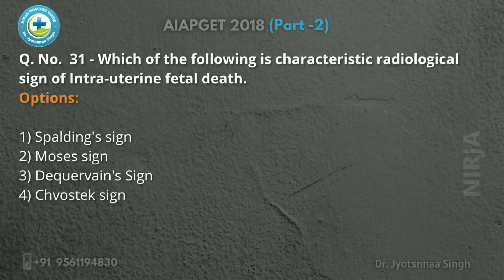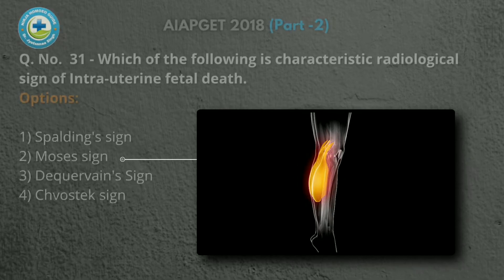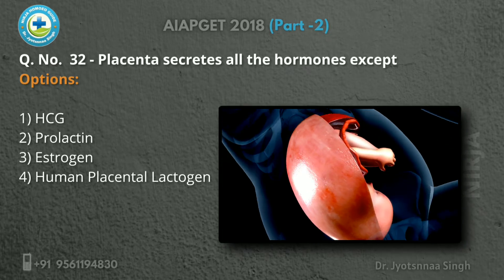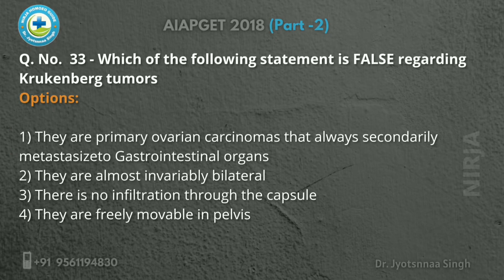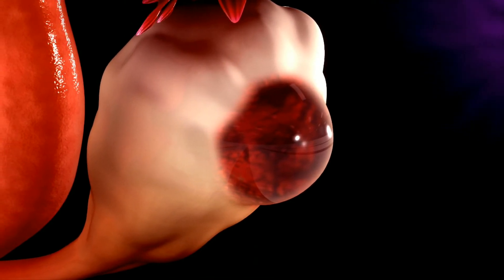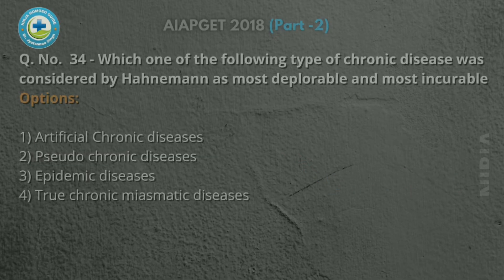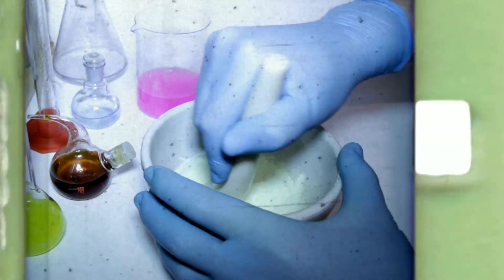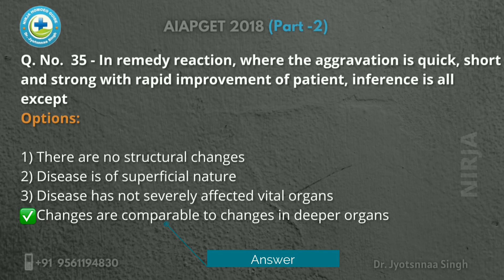AIAPGET 2018 Question Paper | AIAPGET 2018 Part 2.2 | Homeopathy MCQ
Aiapget 2023 exam preparation
Aiapget 2018 Question Paper | AIAPGET 2018 Part 2.2| AIAPGET 2023 PREPERATION

AIAPGET 2018 Part 2.2
Multiple Choice Questions for All India AYUSH Postgraduate Entrance Test- Homoeopathy
Aiapget Question Paper 2018 | AIAPGET 2018 Part 2.2
AIAPGET MCQs | MCQs on Homeopathy | MD Entrance | UPSC | Medical Officer
Aiapget-2017
Aiapget-2018
Aiapget-2019
Aiapget-2020
Aiapget-2021
Aiapget had conducted from (2017 to 2021 ) all India basis exams for the course of MD in Homoeopathy in different Government and Private collages.

Ref 1 : Boericke's  New Manual of Homeopathic Materia Medica with Repertory( Book)
Ref 2 : Allens' Keynotes - Rearranged and Classified with Leading Remedies of the Materia Medica and Bowel Nosodes (Book)

aiapget admit card
aiapget application form 2022
aiapget books
aiapget bhms
aiapget books homoeopathy
aiapget bams
aiapget best coaching
aiapget bhms syllabus
aiapget correction window
aiapget coaching
aiapget current affairs
aiapget classes online
aiapget correction window 2022
aiapget date
aiapget details
aiapget date 2022
aiapget difficulty level
aiapget demo test
drona aiapget
drona aiapget 2022

aiapget exam
aiapget exam date
aiapget exam pattern
aiapget exam date 2022
aiapget exam 2022
aiapget exam preparation
aiapget exam paper
aiapget exam form
aiapget form filling
aiapget form 2022
aiapget form
aiapget form kaise bhare
aiapget form filling 2022
aiapget free classes
aiapget form correction
aiapget full details

aiapget gk
aiapget govind parikh
aiapget gk part 2
aiapget homoeopathy
aiapget homeopathy
aiapget homoeopathy question paper 2021
aiapget homeopathic preparation
aiapget homoeopathy 2022
aiapget homeopathic preparation books
aiapget homeopathy classes

aiapget important topics
aiapget information
aiapget inspiration
aiapget in 3 months
aiapget in 2 months
aiapget topper interview

aiapget kya hota hai
aiapget ka form kaise bhare
aiapget ki taiyari kaise kare
aiapget kitne marks ka hota hai
aiapget kya h
kashyap aiapget
kayachikitsa aiapget
nta aiapget kya hai
aiapget lectures
aiapget last month preparation
aiapget last year question paper
aiapget last preparation
aiapget last time preparation
aiapget last 20 days strategy
aiapget latest news
aiapget latest update

aiapget without coaching
aiapget whatsapp group link
aiapget subject wise weightage
aiapget question paper with answer key

aiapget air 1
aiapget preparation from 1st year

aiapget 2022 admit card
aiapget 2022
aiapget 2021
aiapget 2020 question paper
aiapget 2021 question paper
aiapget 2022 application form
aiapget 2019 question paper
aiapget 2022 homoeopathy
aiapget 2023 homoeopathy

aiapget preparation in 6 months